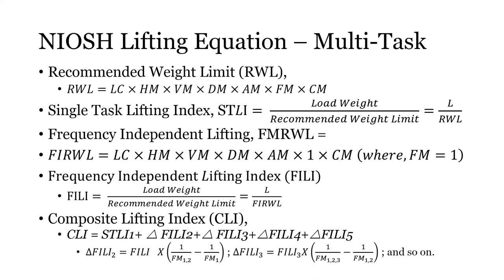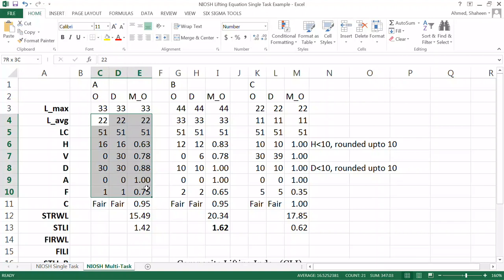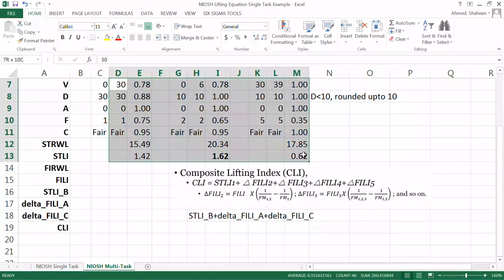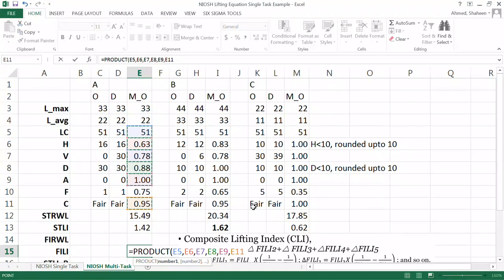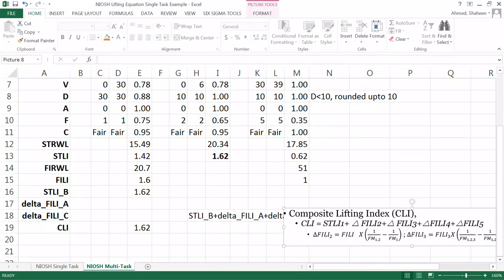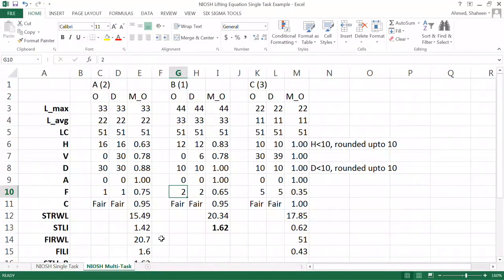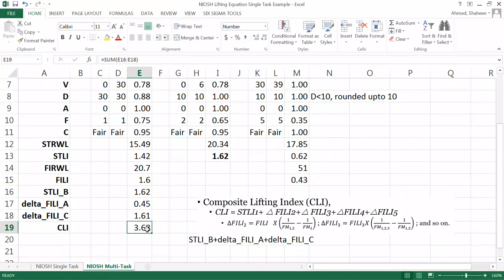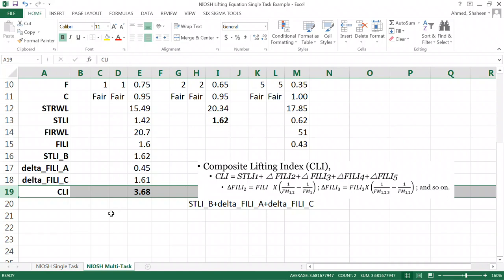NIOSH Lifting Equation Multi Tasks Example